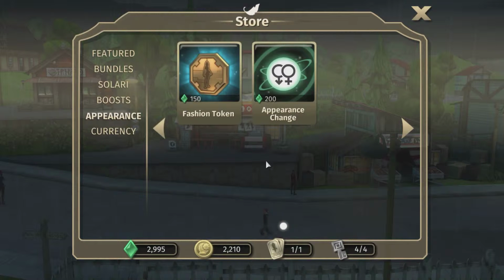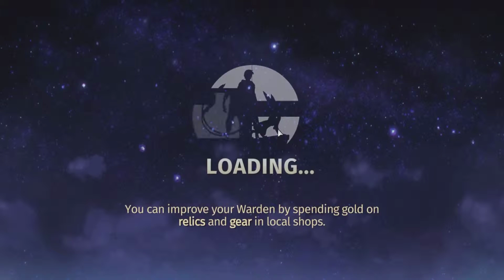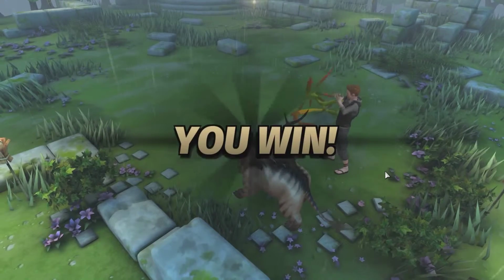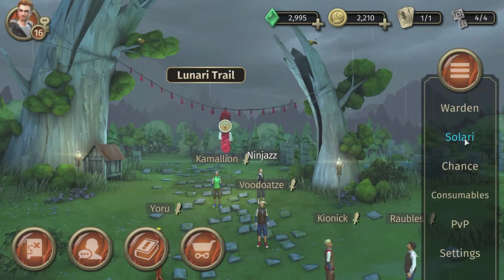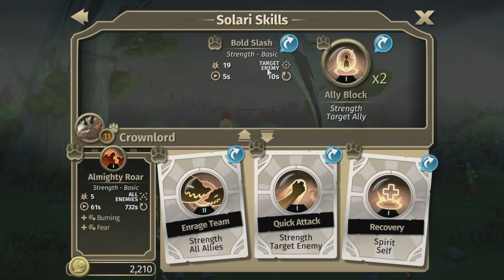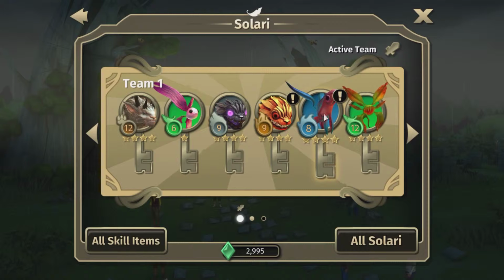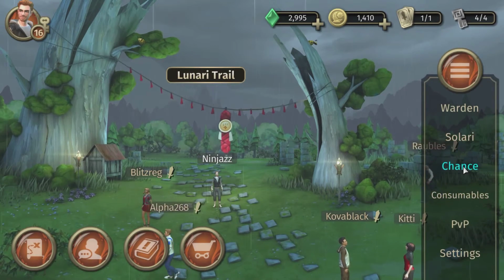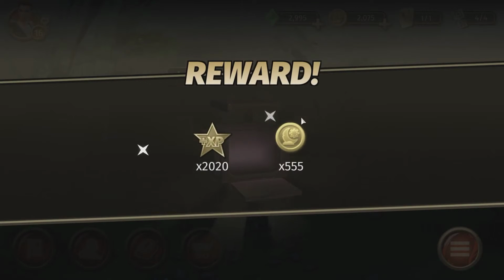Let's Look at: Moonrise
Today we'll be taking a look at this creature catching/battle online capable game by Undead Labs.

Moonrise is copyright Kabam Inc, and Undead Labs LLC.